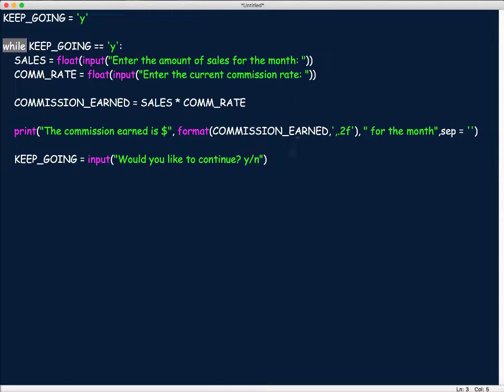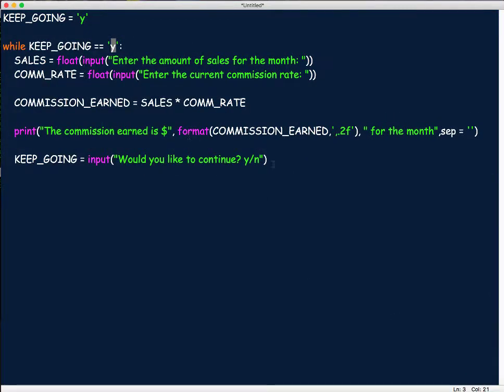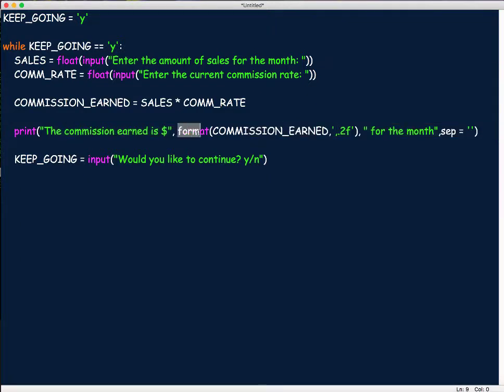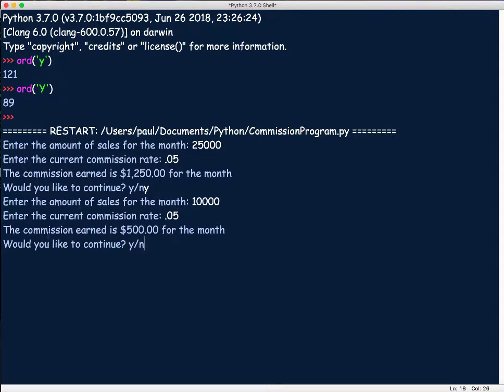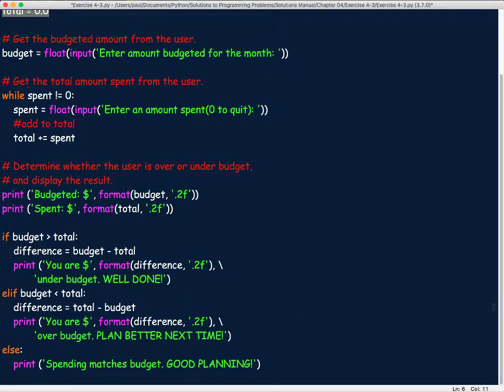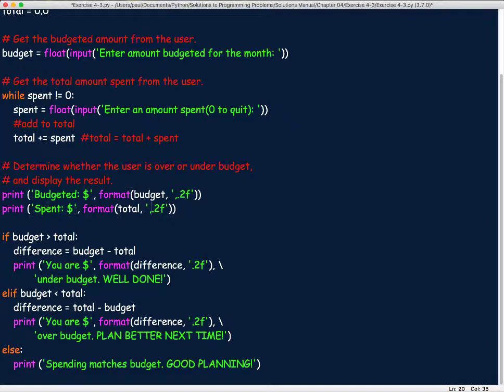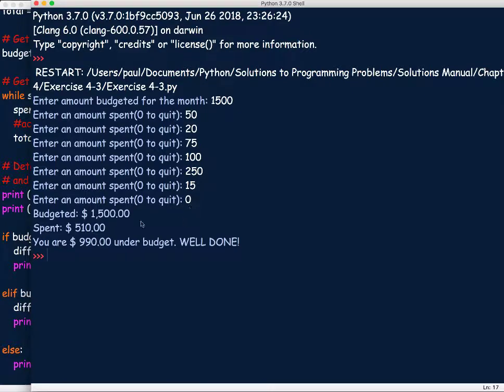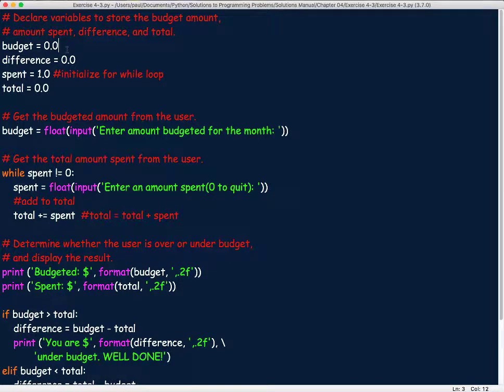006 Repetition with While